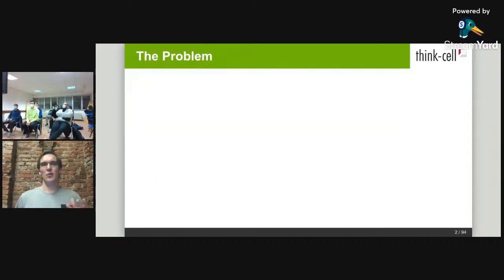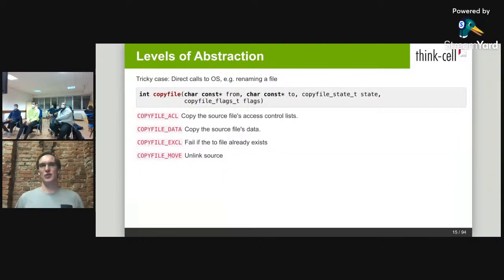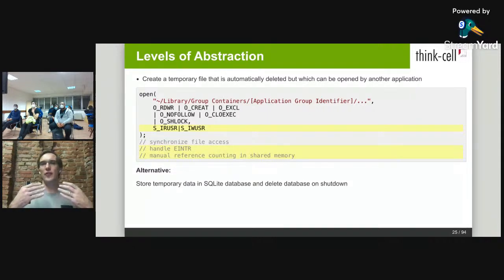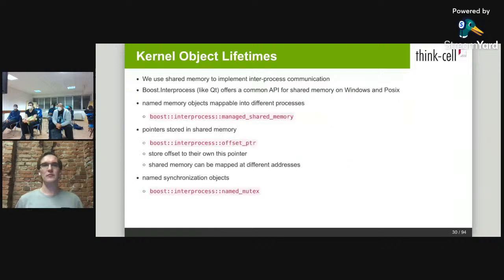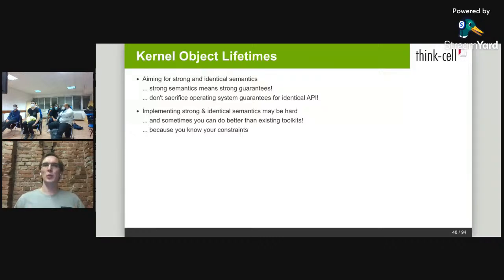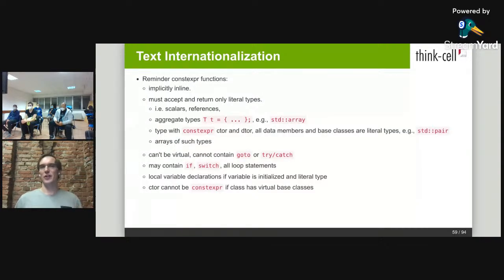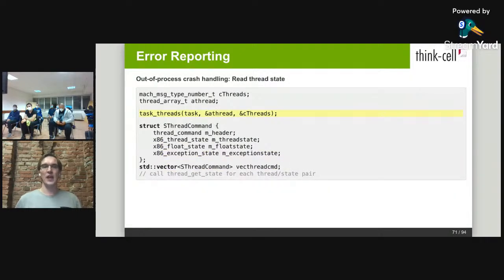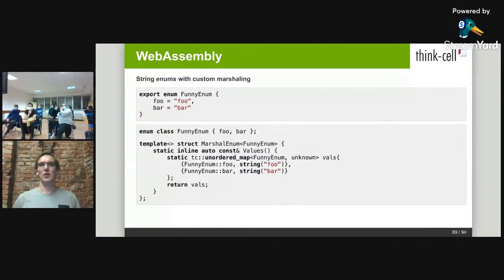[Hybrid meetup] Lessons from cross-platform development (Sebastian Theophil)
For twelve years, think-cell had been a Windows-only software company and their codebase of approximately 700k lines of code had accumulated many unintentional platform dependencies. Six years ago, the company decided to port their application to the Mac. This change has affected every part of the development process: the project organization, build system, and the way they program in C++ today. The commonly used cross-platform libraries such as Qt and boost were good tools to build on, but by themselves were not enough. For many concepts, such as mutexes, semaphores, or shared memory, they only offer a common interface to platform-specific objects with very different semantics and lifetimes. The team wanted light-weight, platform-independent C++ abstractions with identical semantics for rendering, internationalization, file I/O, mouse event handling, RPC calls, and error reporting. Developing these was challenging, firstly, because they had to define which semantics application needed and, secondly, the team had to implement them on each platform. This was not an easy process but Sebastian would argue it has improved the quality of code very much. By now, think-cell has moved on to the next challenge and has started to move some functionality to web applications. They wanted to reuse the existing code-base of course, and that meant writing web applications in expressive, type-safe C++. Definitely an advantage in the book! They have built web applications using emscripten, but thanks to a student intern, they generate type-safe C++ bindings, beyond those provided by emscripten, from any TypeScript interface definition. In this talk, Sebastian will give you an overview of the C++ abstractions think-cell have implemented, focusing on the cross-platform problem areas where common semantics were hard to define due to limitations of either one of the operating systems, and of course, Sebastian will show you tools that let the company write a web application in C++.